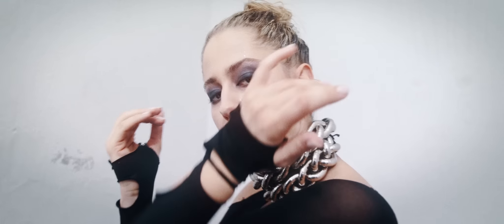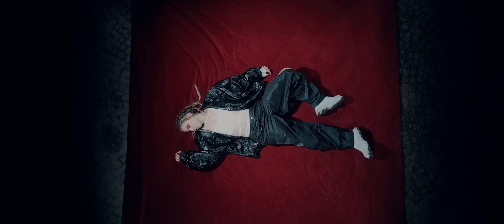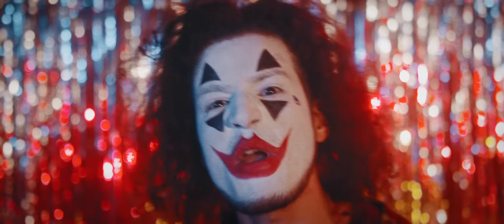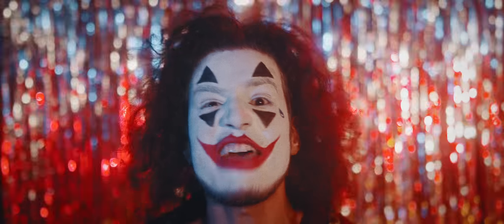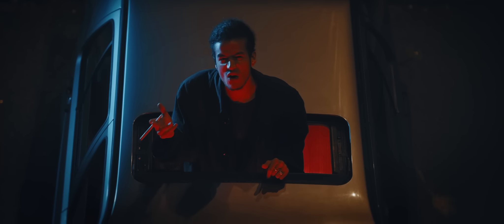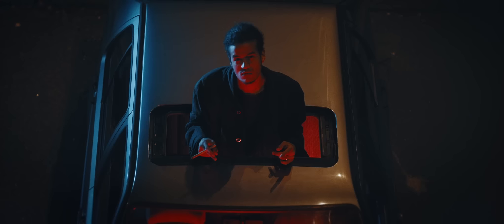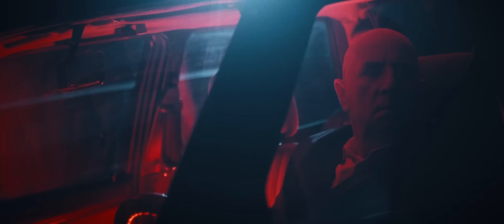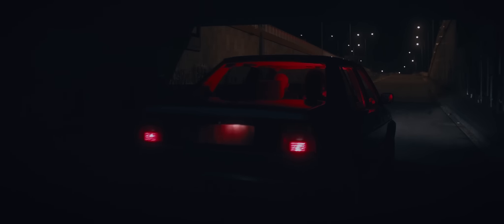MIN t – Fight Freeze Flight (Official Music Video)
FIGHT FREEZE FLIGHT (feat. Young Naughty Soul)
From the album 'Shot To Pieces' (2021)

Official Music Video – Supported by Initiative Musik gGmbH with project funds
from the Federal Government Commissioner for Culture and Media.

CREDITS:
Producer: Krokodyl
Script: Wojciech Zajgner
Director: Wojciech Zajgner
DOP: Kacper Juszczyk
Creative Producer: Kuba Szkudlarek
Production Manager: Tomasz Blumental
Production Assistant: Alicja Bloch
Gaffer: Olek Piekarz
Scenography / Set Design: Kuba Szkudlarek, Olek Piekarz
Makeup: Kalina Stachera
Hair: Sandra Kmieć
Makeup / Hair Assistant: Alicja Bloch
Costumes: Martyna Konieczny
Edit: Maciej Palmowski
Color grading: Kacper Juszczyk

CAST:
MIN t
Young Naughty Soul
Sławomir Sulej

LYRICS:

hello, welcome to my petrified heart
just sit down and make my mind go numb
i, i’m losing control, i need you now
take the wheel, i jump right in and we can fly

or don’t be shy; we know your other side i think i’m realizing your plan
pump the blood through my stiff veins, let’s start the fight

he made his fucking choice when he decided
to leave me hurt and cold when i surrendered
i have no fucking choice
my fear is guiding
i am stuck with fight freeze flight

freeze me calmly, let me feel that frosty bite
you’re like a drug, i overdose each time
i think it’s time for me to step back
i, i’m losing control
i need you know
make your choice, i’ll tag along, just please decide

screaming
flee
magma eruptin’ as we speak
passed by my love i’m trynna reach passin the torch i fuckin’ freeze
i am trynna ... fight but it’s hard
passive agression standin’ tall
stand-in’ up with my back against the wall you depend on all
nothingness is cold
all my friends are bold
all this pain i hold

paradigms clash what you see?
you don’t wanna fight
you trynna breathe
then why you buffin’ up your whole physique what you laughing at
don’t you see i‘m weak feelings getting leaked you can’t admit defeat
it doesn’t make you strong everything is wrong
look what i become partly moved on
split my mind
look up to the sky time is dead and gone dead and gone